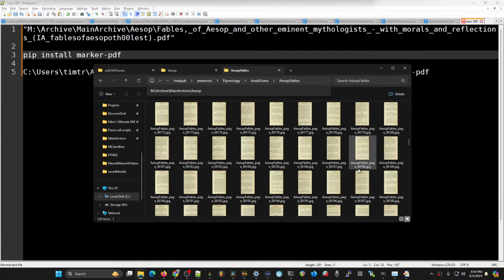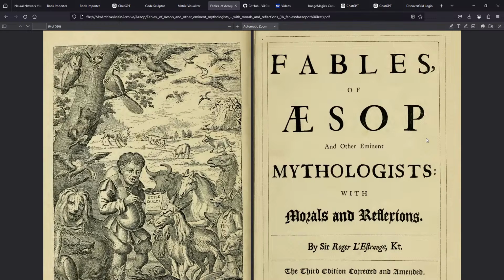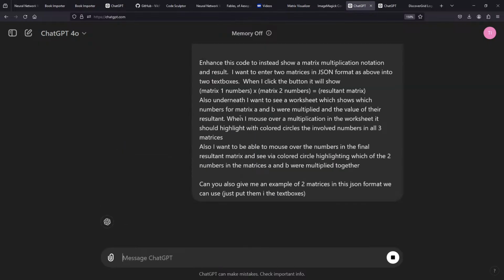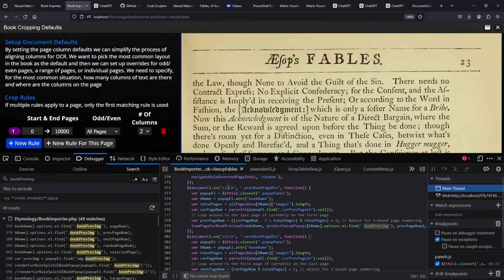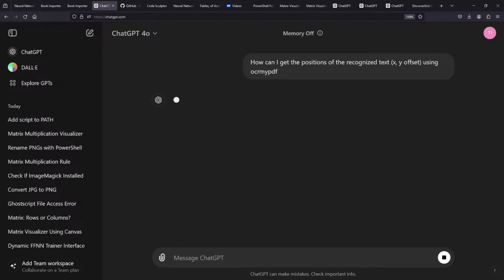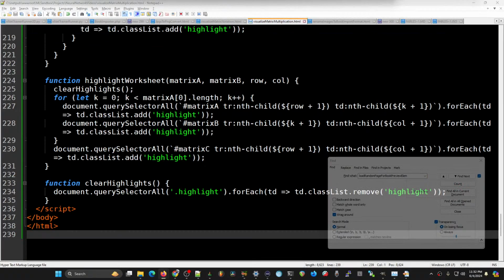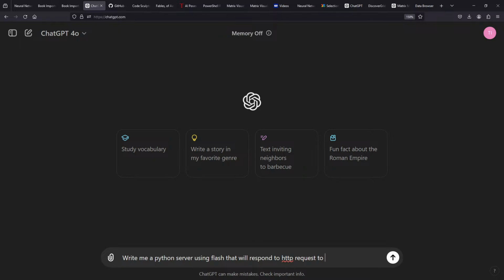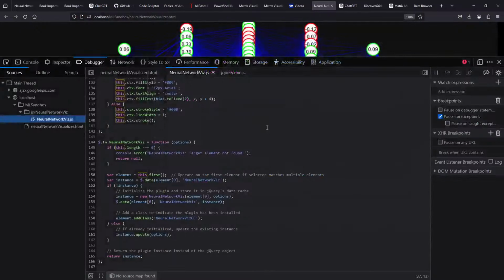Coding With LLMs (ChatGPT) - How To Develop Software Quickly & Which Languages You Can Use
Join GroupDiscover for a bunch more great videos to help in your research, creative & productive exploration